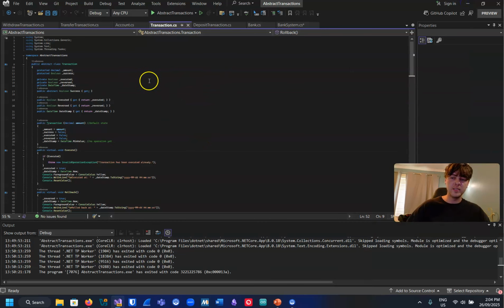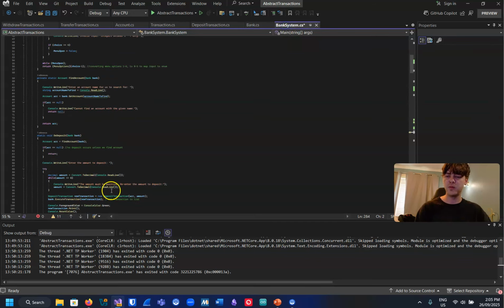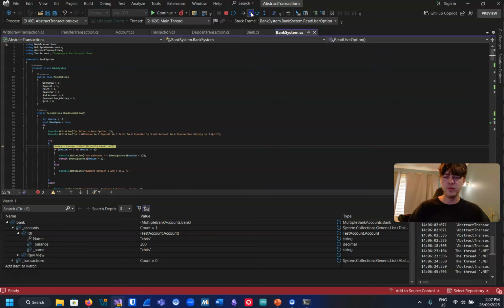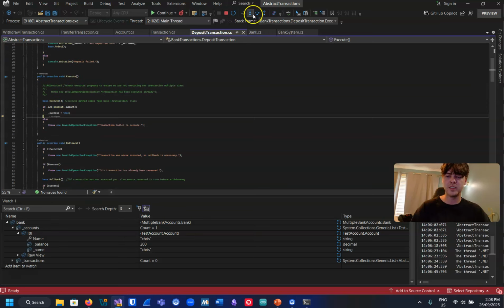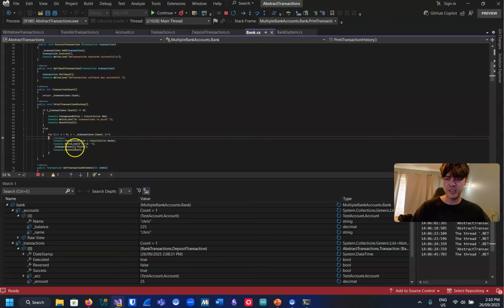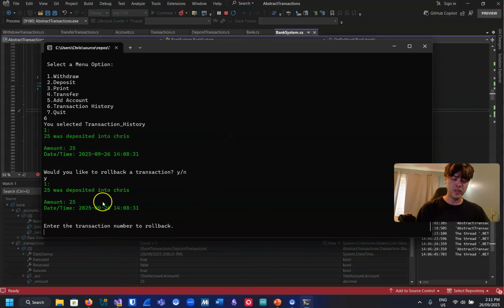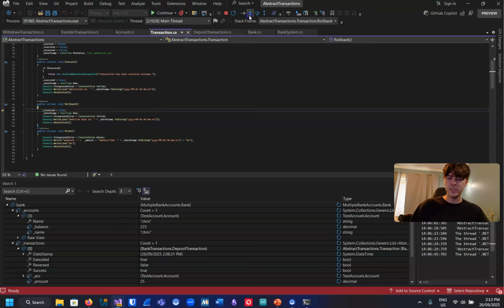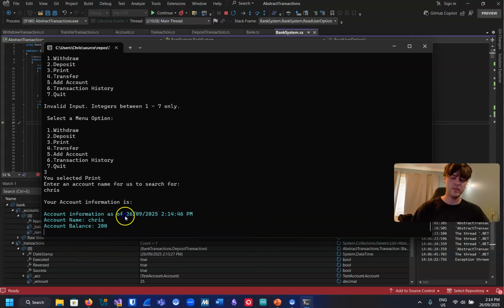Implementing Abstract Transactions